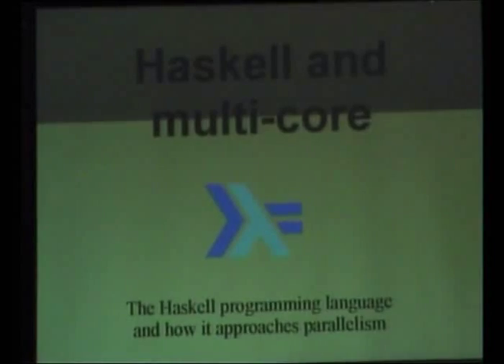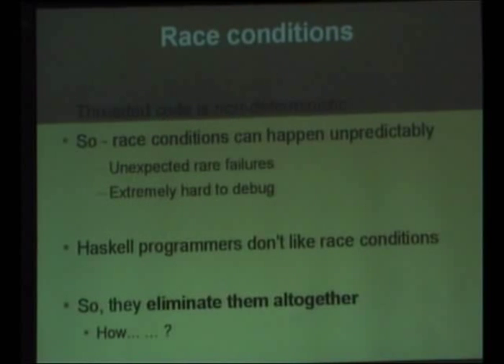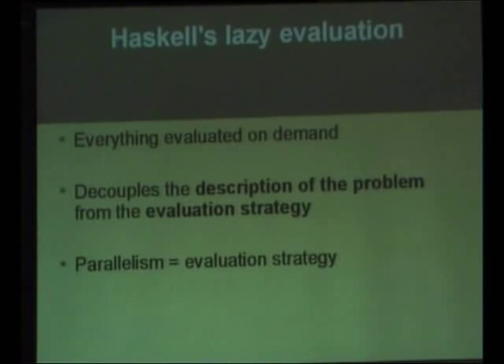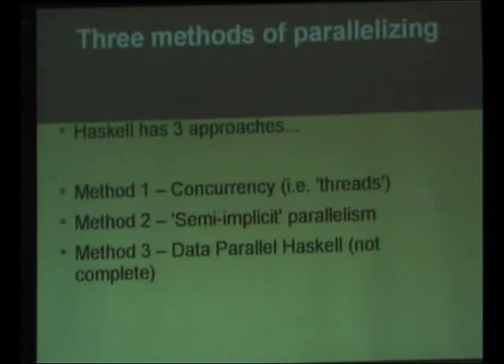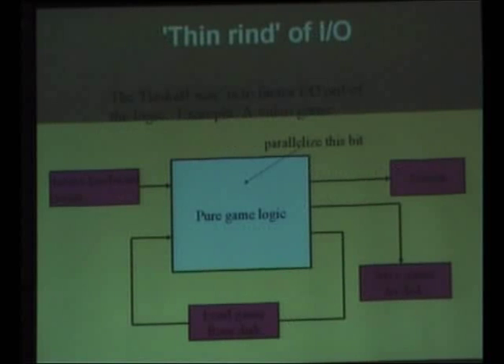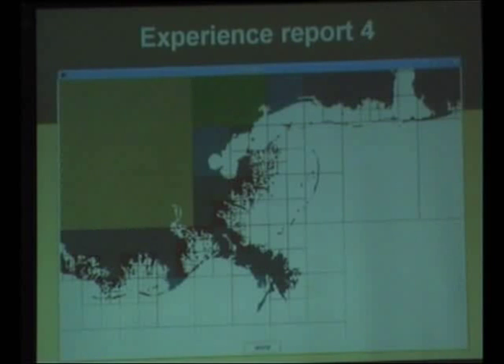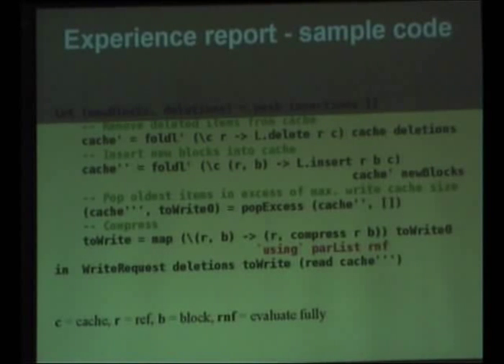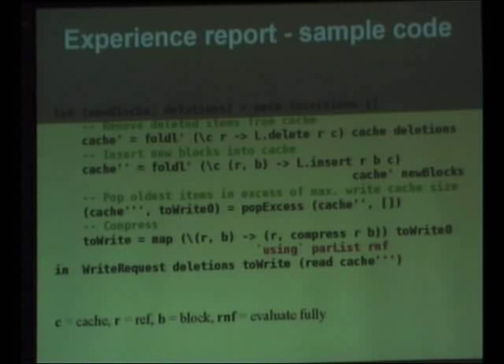Haskell and Multi-core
Presenter(s): Stephen Blackheath